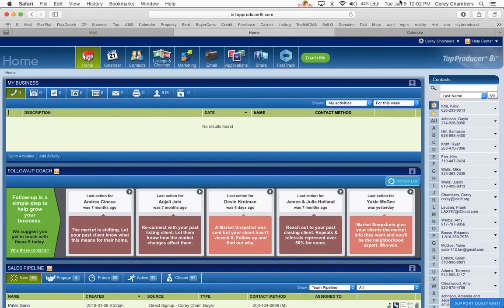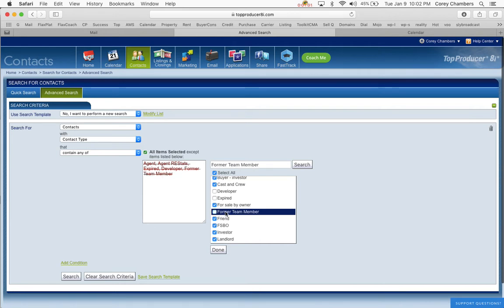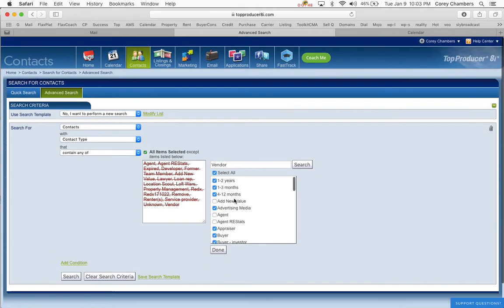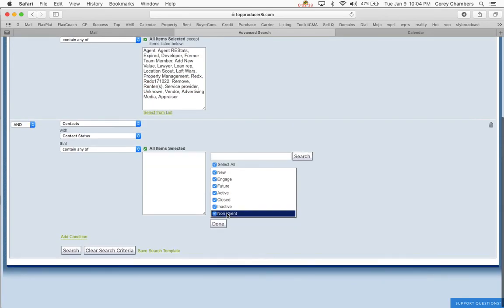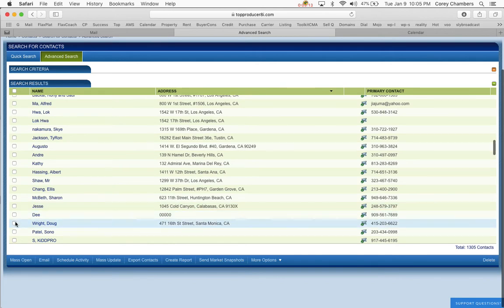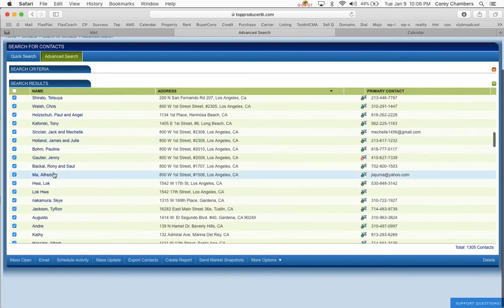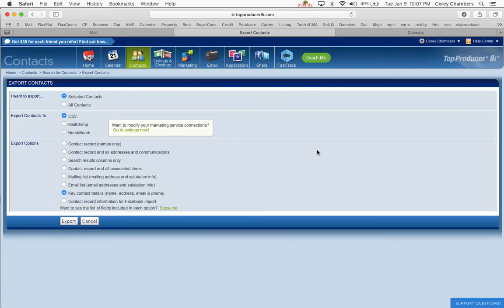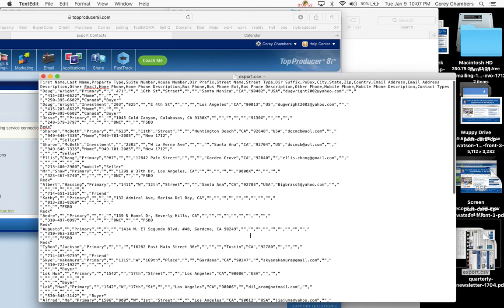Quarterly Newsletter export from Top Producer